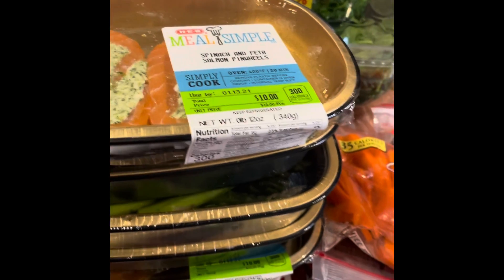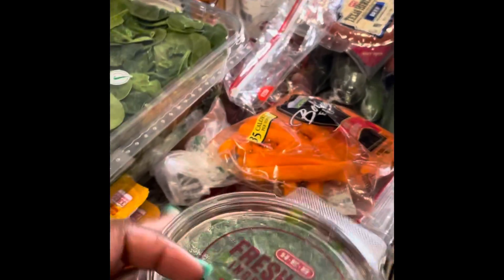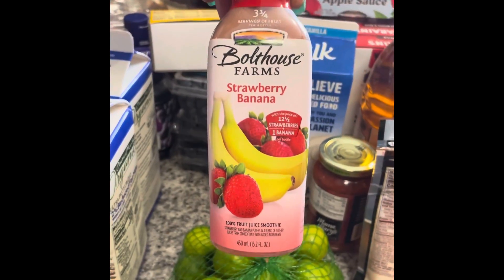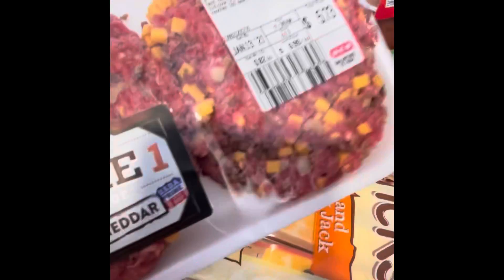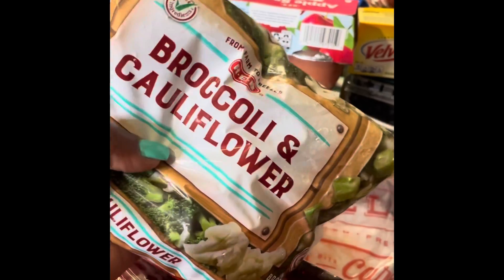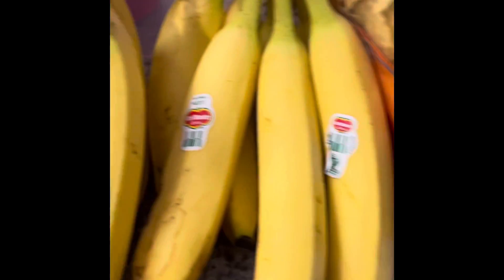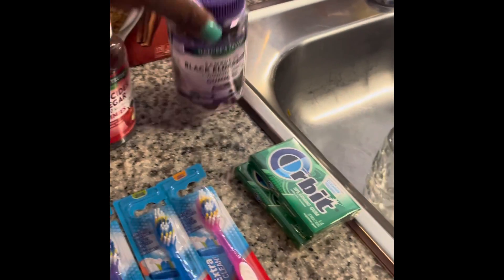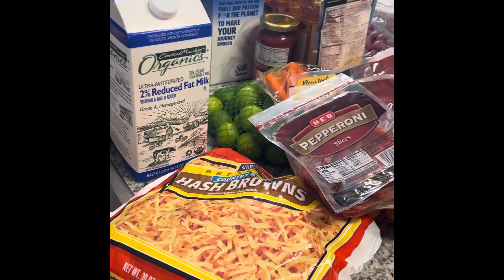Keto Foods Grocery Haul Friendly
Feeding a Family of 6 and starting the Keto Diet. Wish me luck!!! Ok